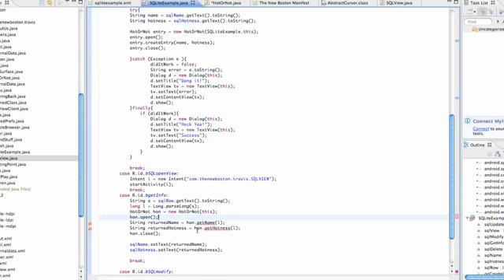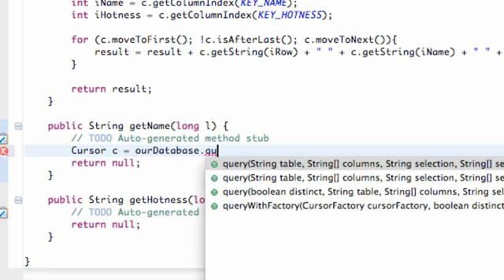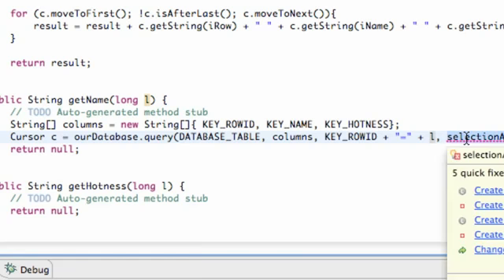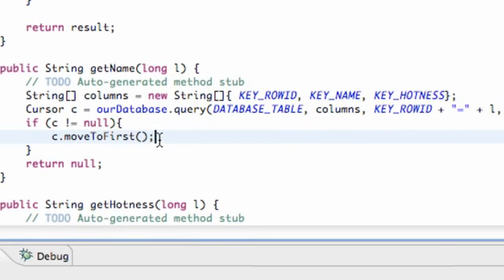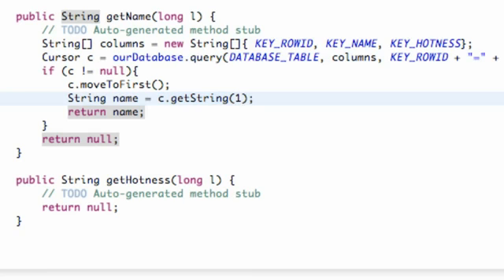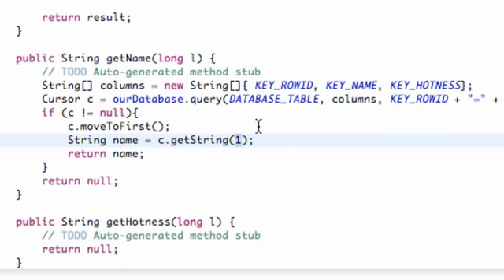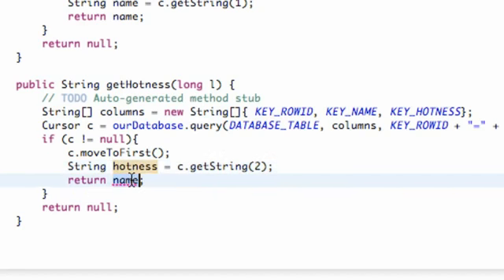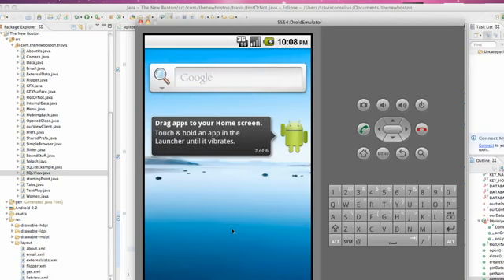Android Application Development Tutorial 122 Getting a Specific Entry